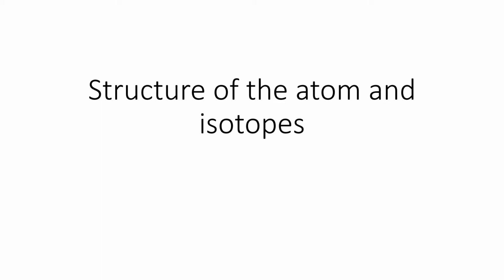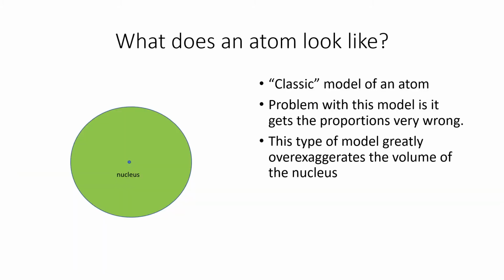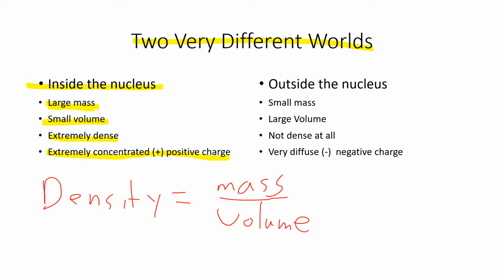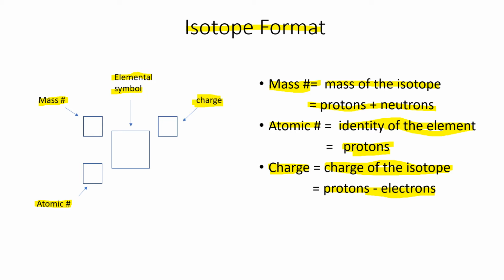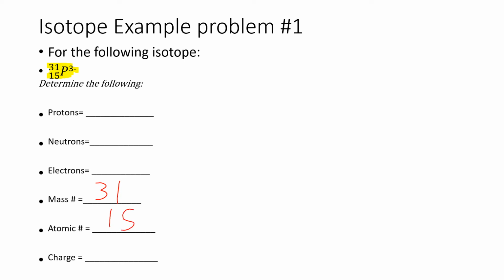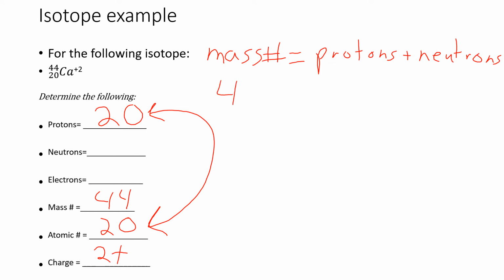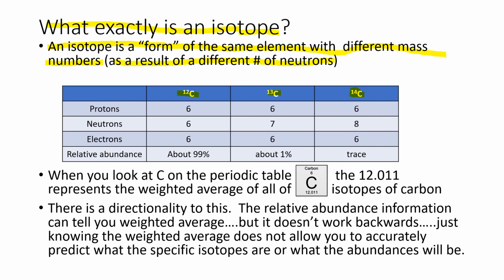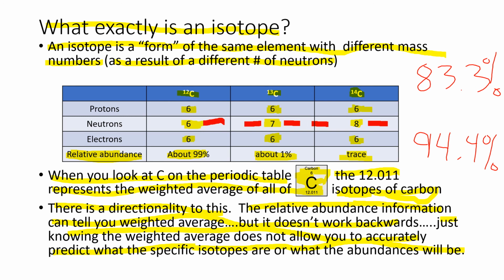Parts of the atom and isotopes